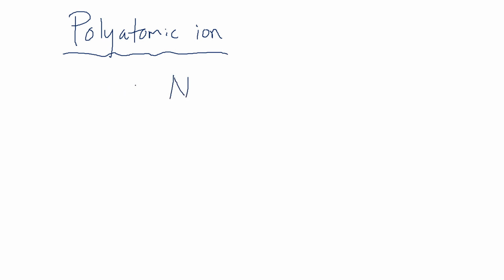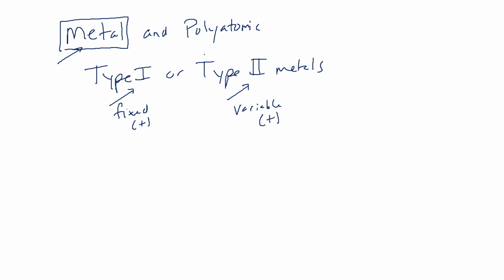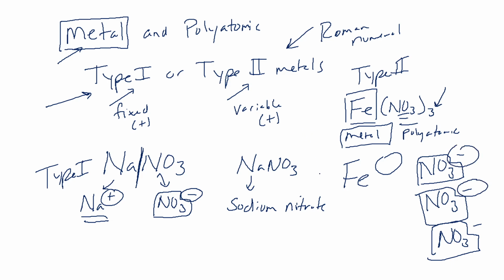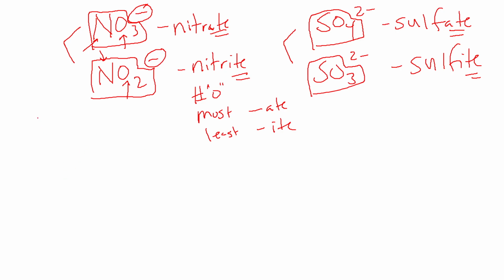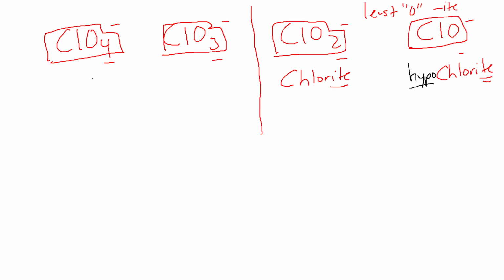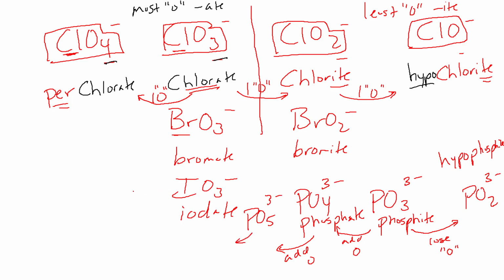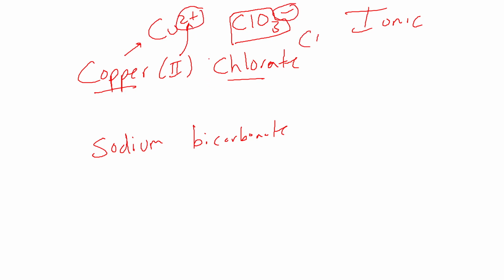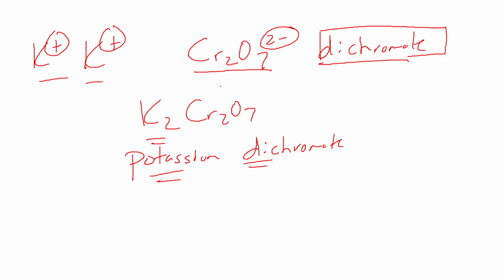Polyatomic Ions Quick Video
This quick video covers polyatomic ions. Hope it helps.